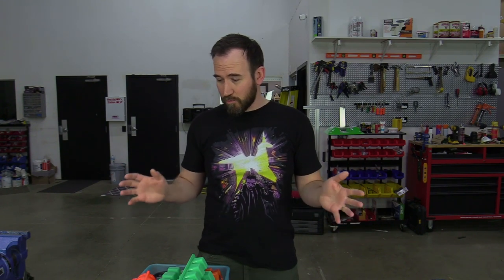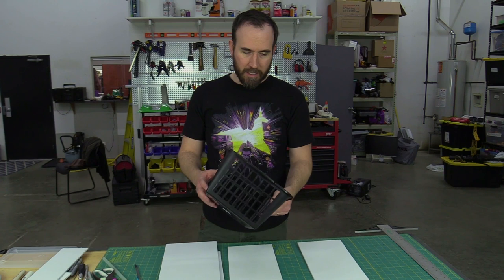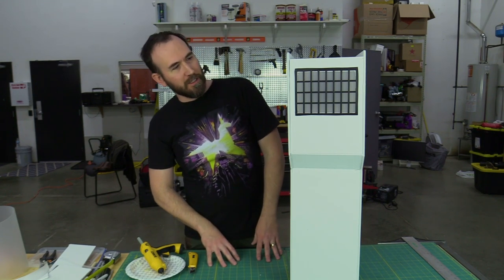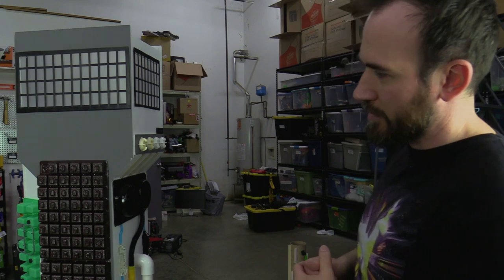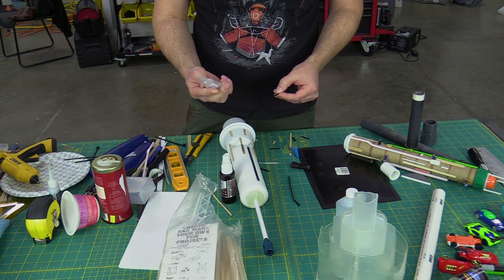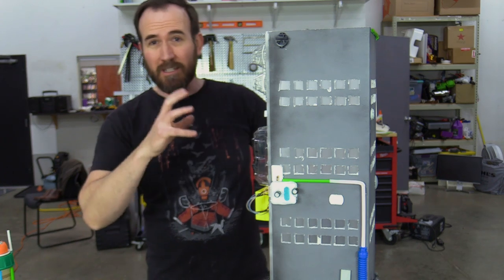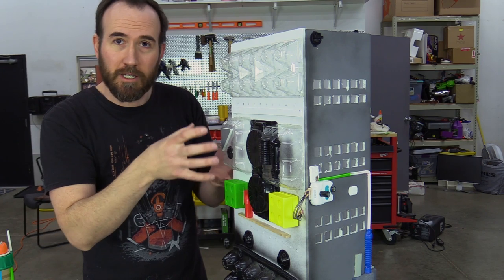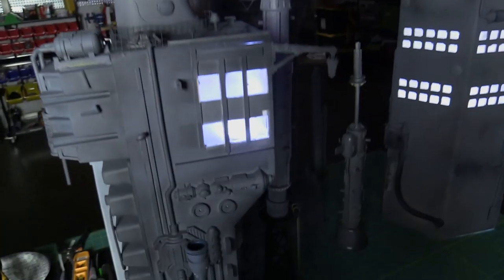How to Build a Miniature Blade Runner City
Jim shows you how to build a miniature Blade Runner City out of junk that you have laying around.